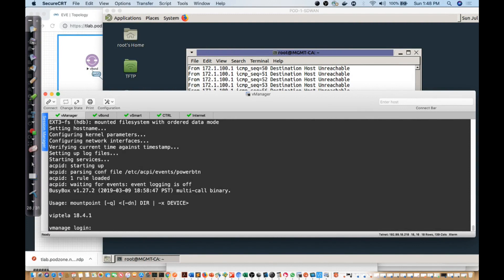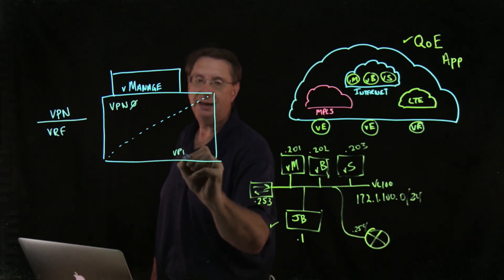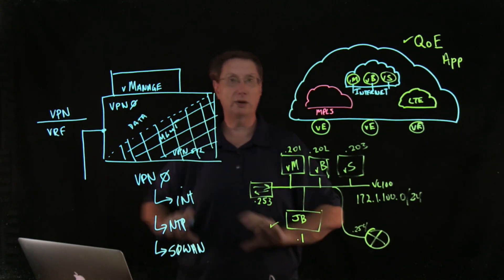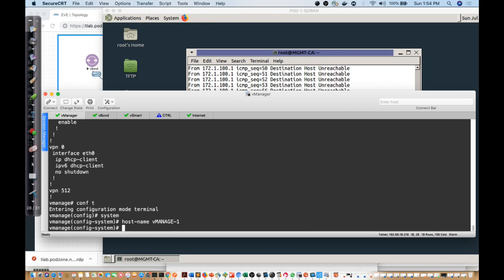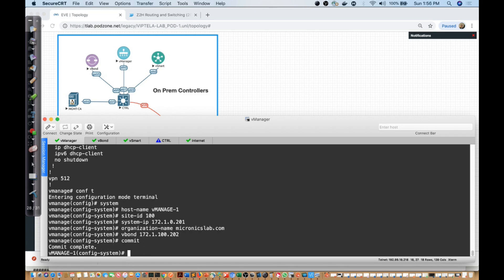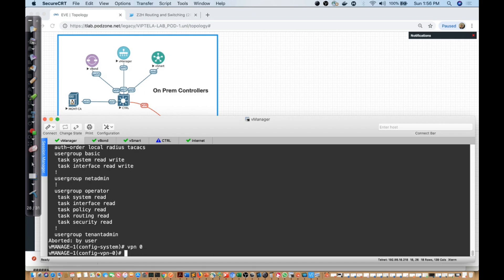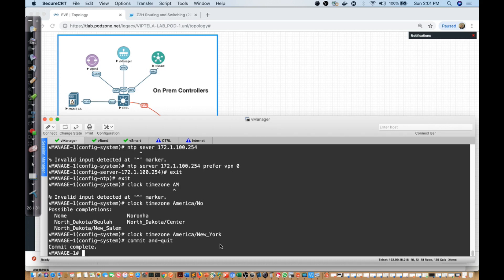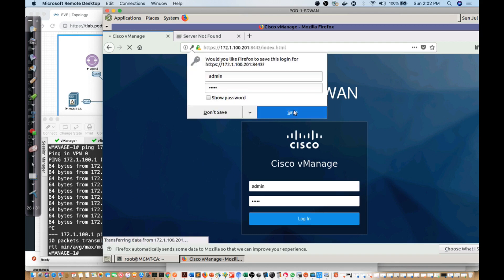vManage: A Closer Look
In this video "vManage: A Closer Look" we will continue our discussion regarding the capabilities and the operational role of the vManage in the SDWAN ecosystem.